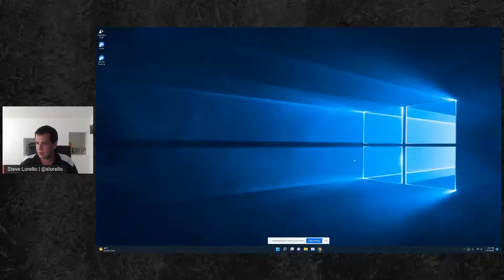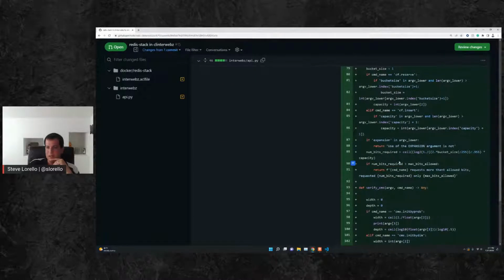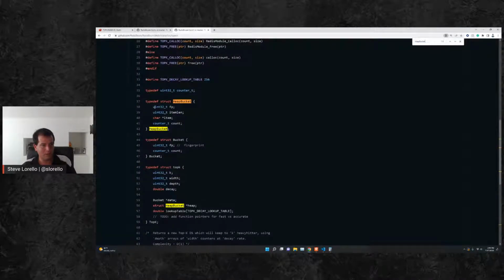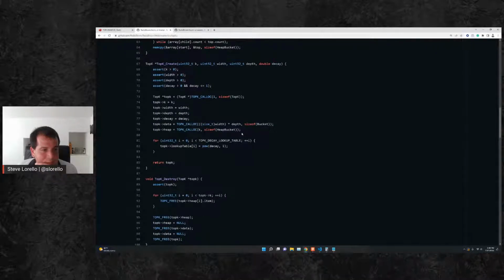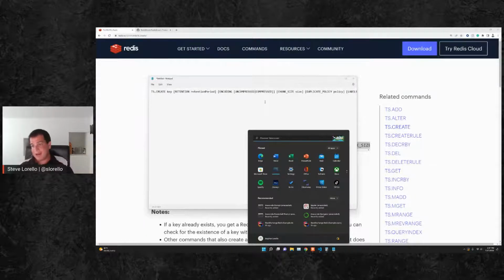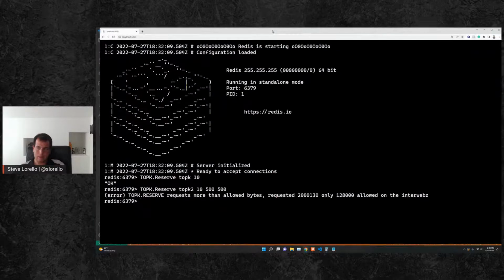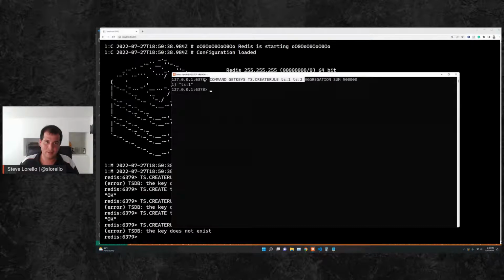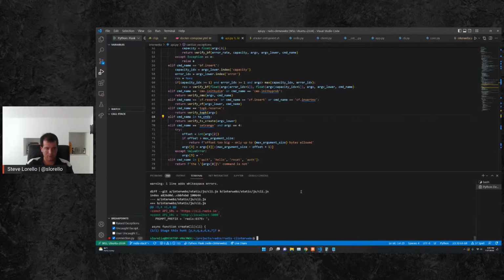Steve Works on cli.redis.io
Join Steve, and sometimes a friend, every Wednesday as he works on various Redis and .NET projects.